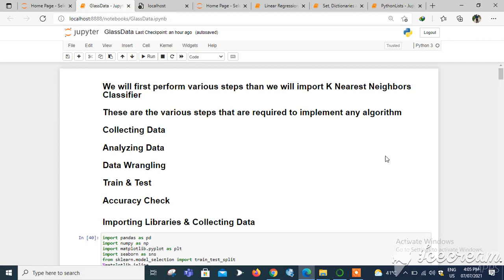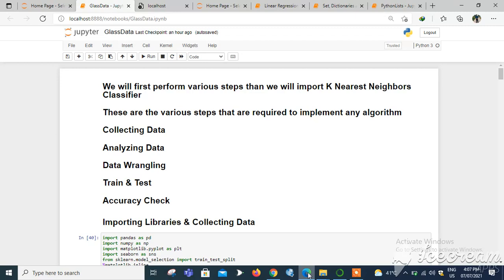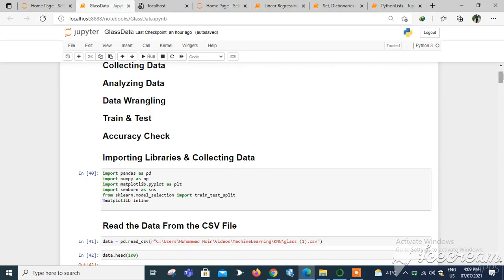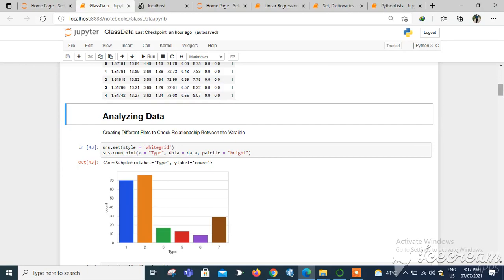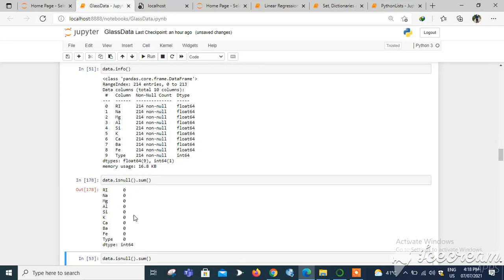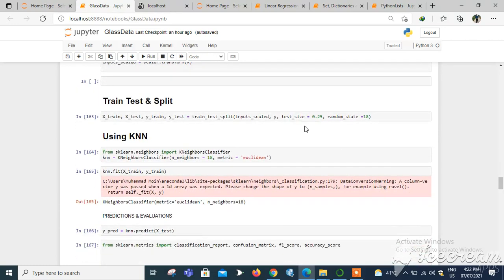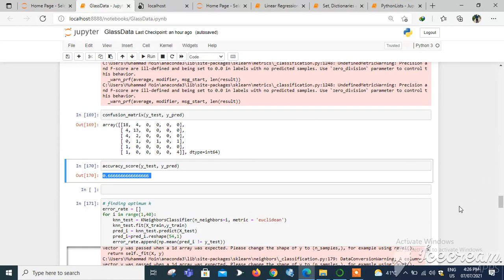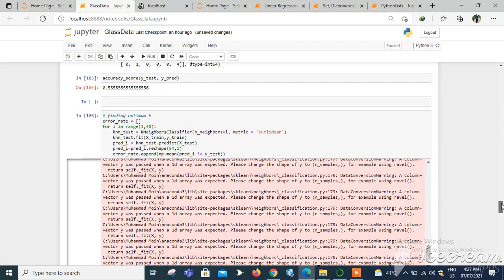KNN Algorithm using Python